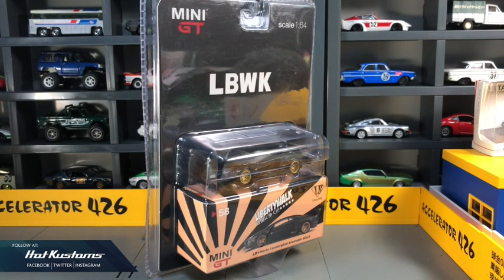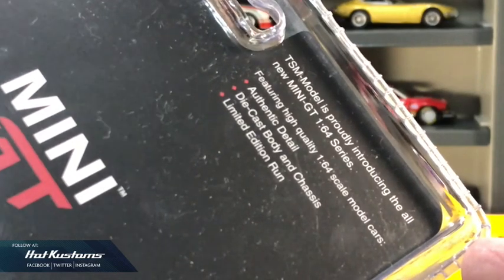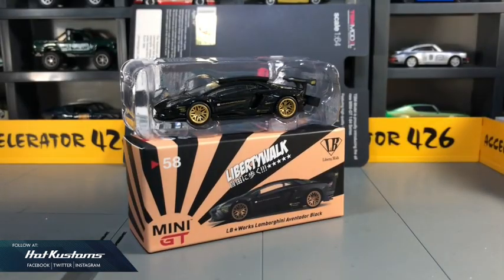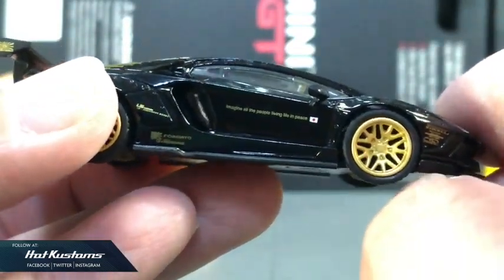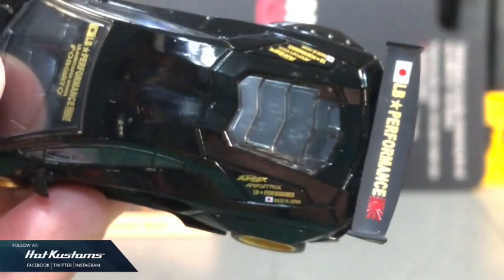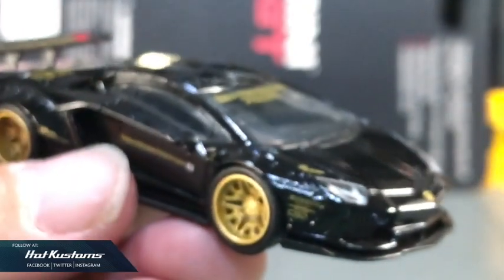MINI GT LBWK Lamborghini Aventador In Ultra Sleek Black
A quick unboxing on the Liberty Walk Lamborghini Aventador in high gloss black.